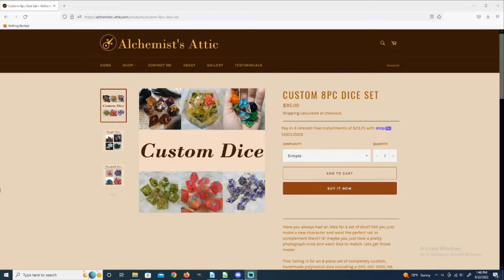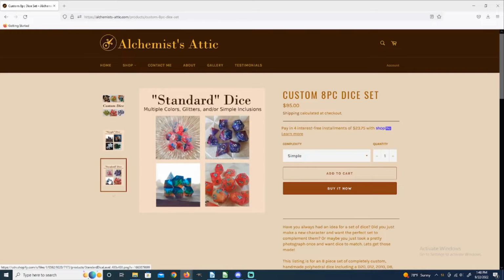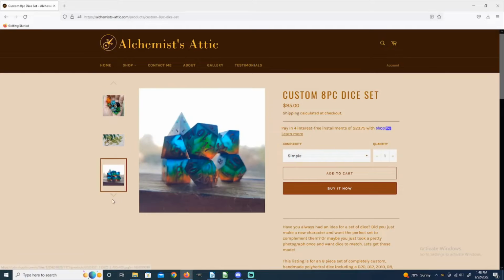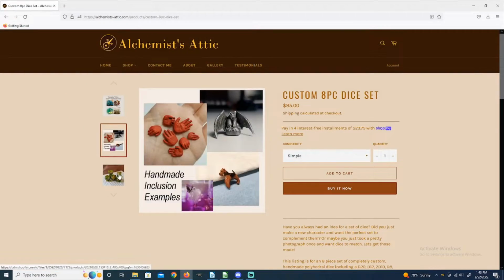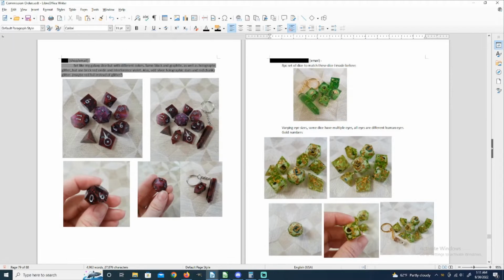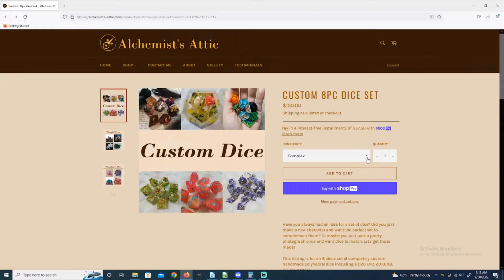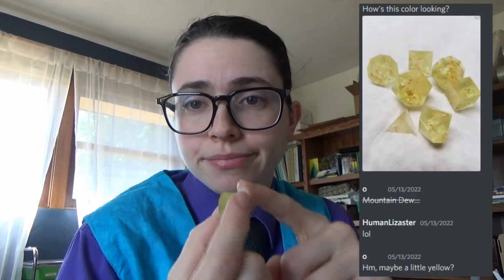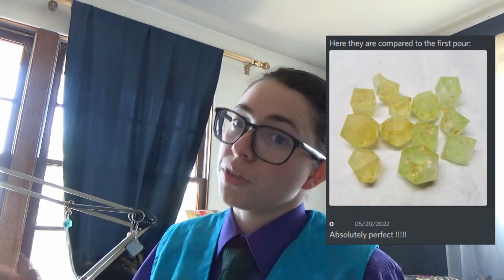How to Start Taking Commissions! (Any Kind!)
I've done more than 80 commissions in the couple of years that I've been making dice, which means I've gotten a lot of practice at it. So what is that like? What do you need to get started taking commissions or doing freelance work? Hopefully this video answers some of those questions for you!

Sorry if there's some wonky audio in the second half - my video footage did weird stuff in my video editor :/

00:00 Introduction
00:32 Step 1: Setup
03:15 Step 2: Discussing and Designing
05:41 Step 3: Starting the Commission
06:54 Step 4: Revisions
09:04 Step 5: Finishing and Delivering
10:06 Conclusion